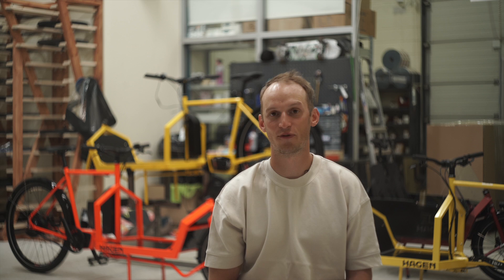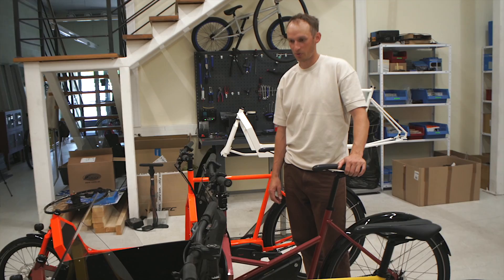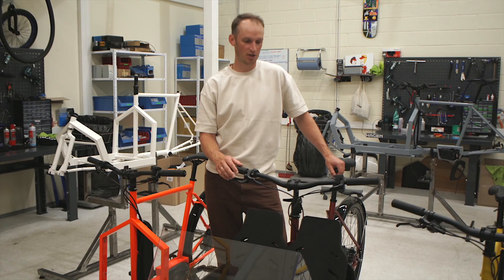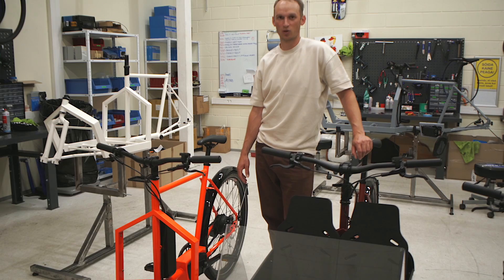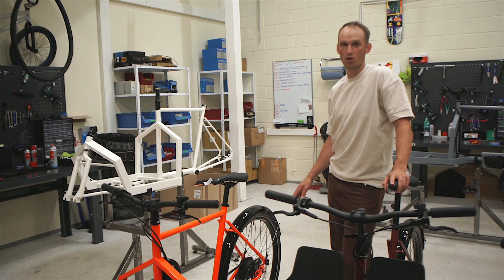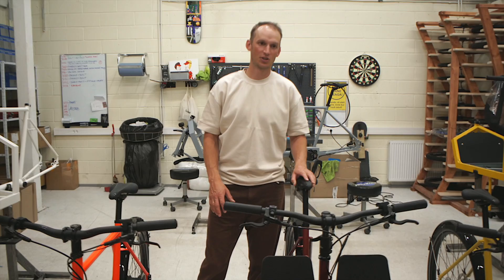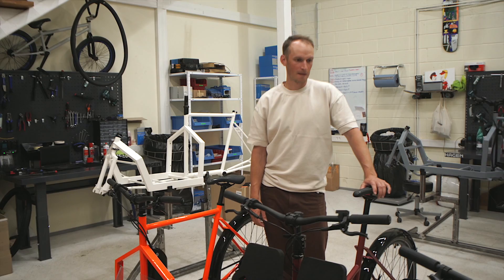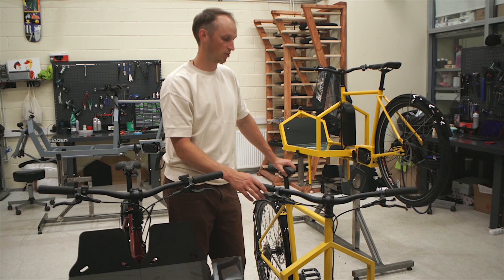Hagen Cargo Bikes Introduction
In this video, the founder of Hagen Bikes, Kaspar Peek, will show you the 2022 range of cargo bikes and electric cargo ebikes.